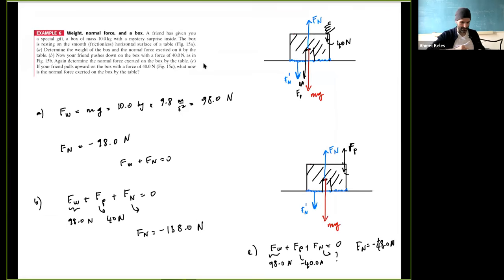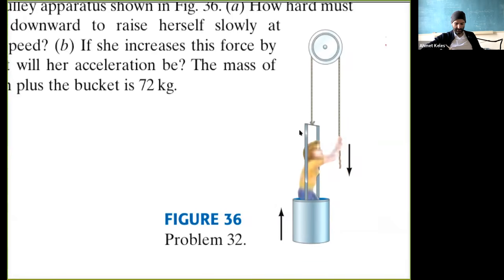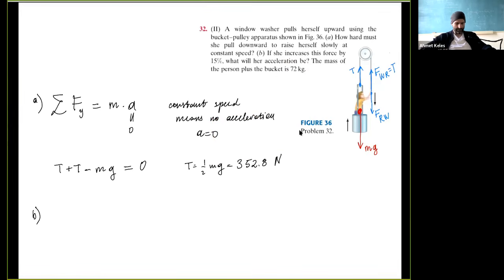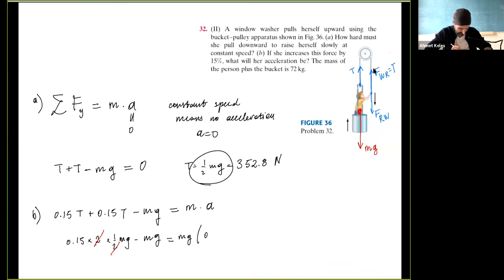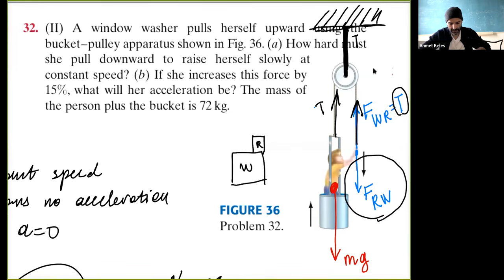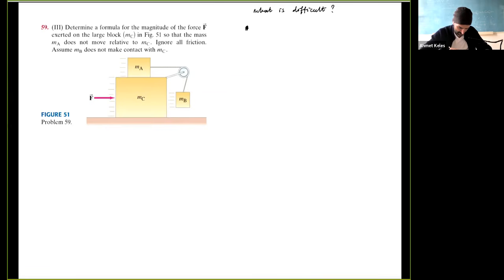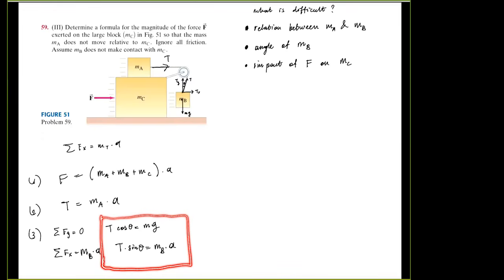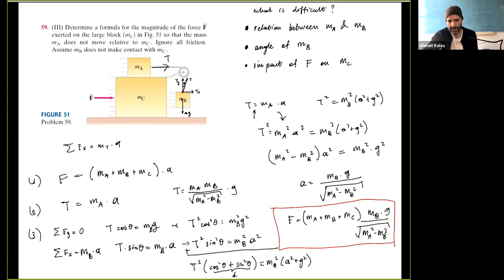ODTU Phys 105 Ch 4 Dynamics Newton's laws of motion Problem Session